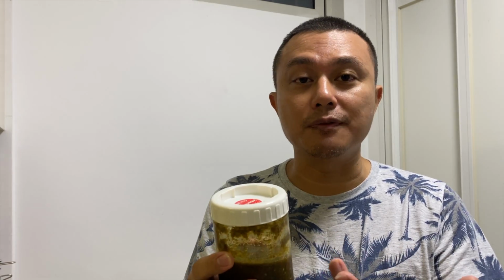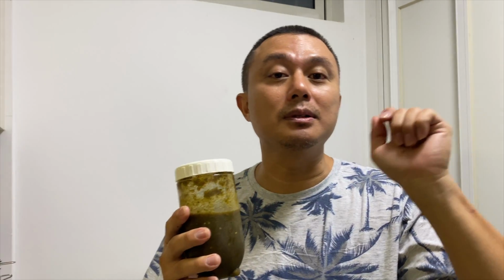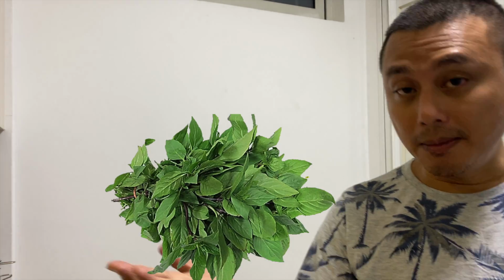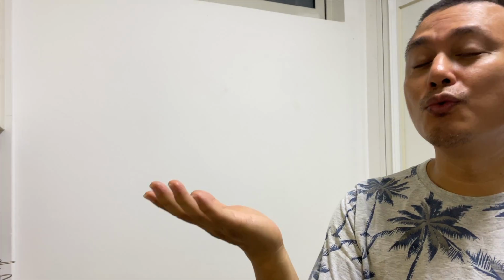How to Make | Thai Grilled Chicken Wings [anyhowcanlah]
Thai green chili sauce is my go to sauce for grilled seafood, chicken or just use it as a dip. Today we make the popular Thai Grilled Chicken - Gai Yang. Normally you see grilled whole chicken or legs. I use wings and midjoints instead as its easy to pick and eat.

When roasting, brush another layer of Thai green sauce to add more spicy & fragrant punch.

Here's the ingredients to make this awesome sauce.

Thai basil leaves 50grams
Lemongrass         50grams
Kaffir lime leaves 30grams
Coriander leaves 50grams
Garlic                 30grams
Thai red chili         100grams
Thai green chili 50grams
Fish sauce         50ml
Sugar                 50gram
Soy Sauce               50ml
Lime juice                50ml